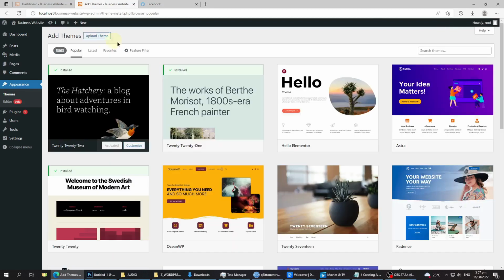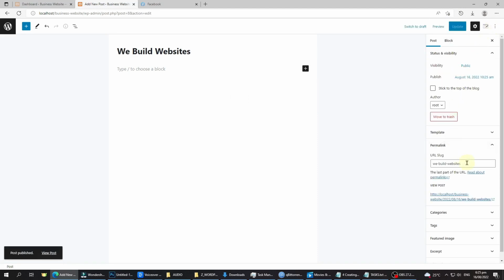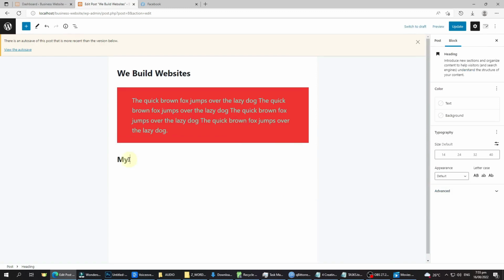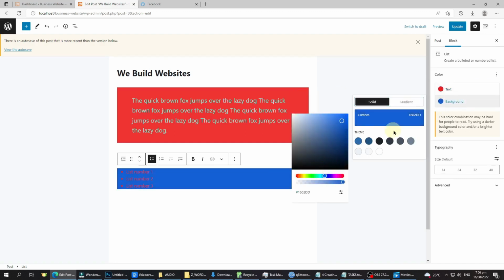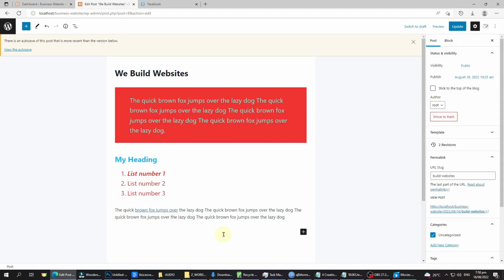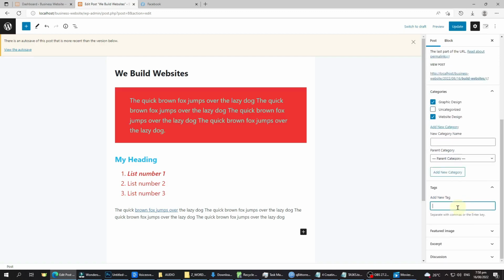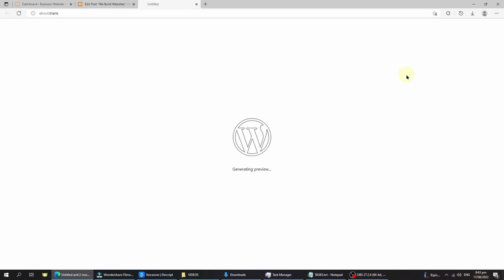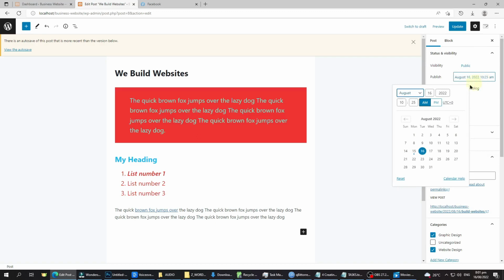WordPress Creating A New Post